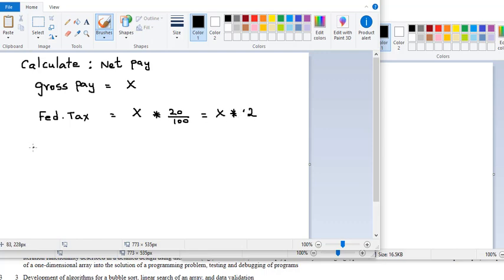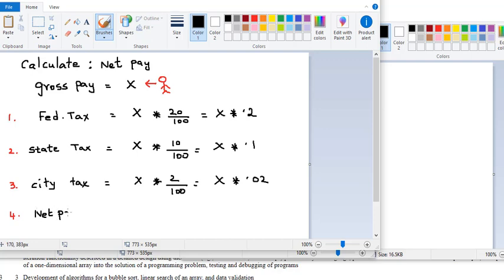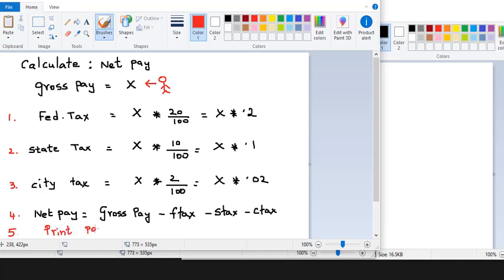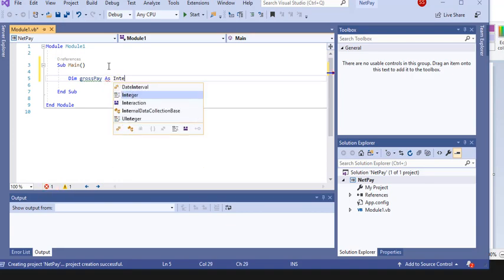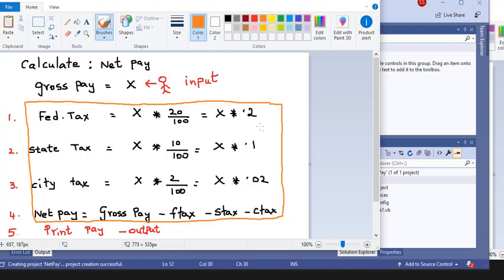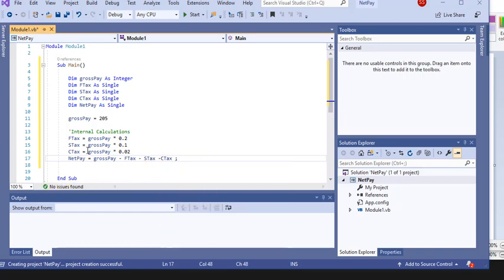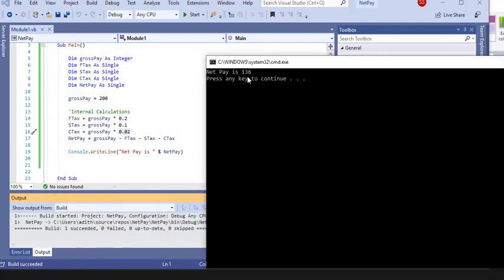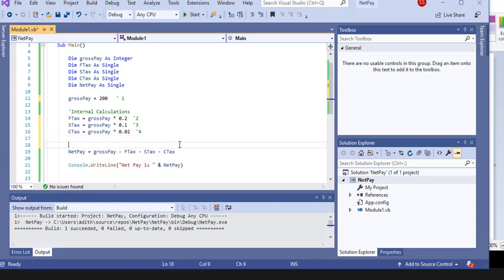NetPay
Algorithm design and implementation